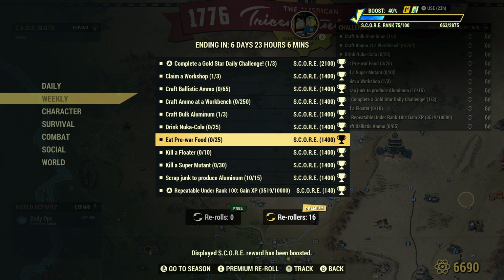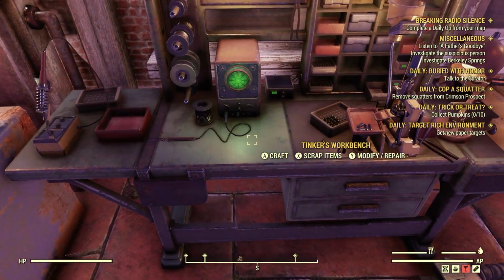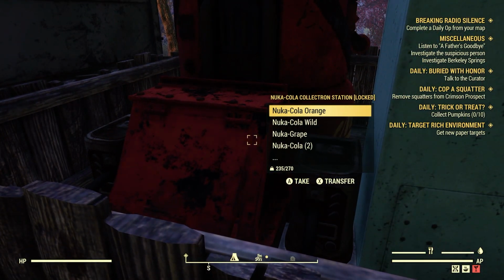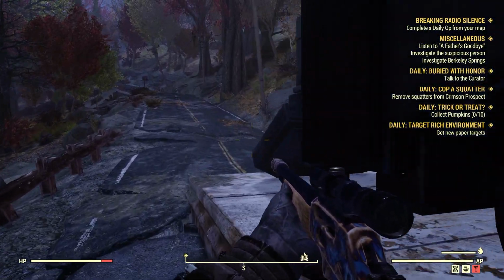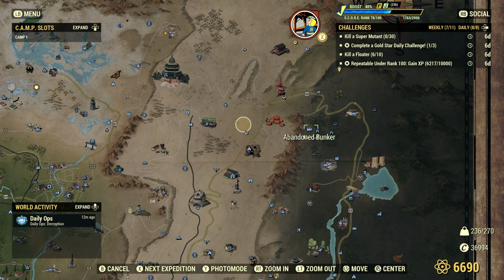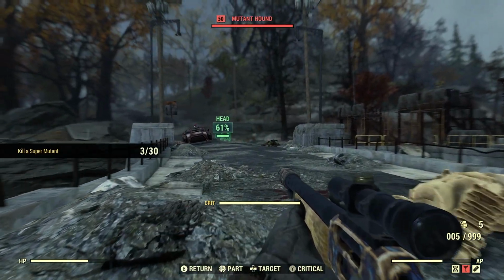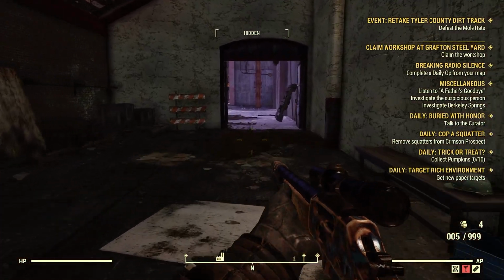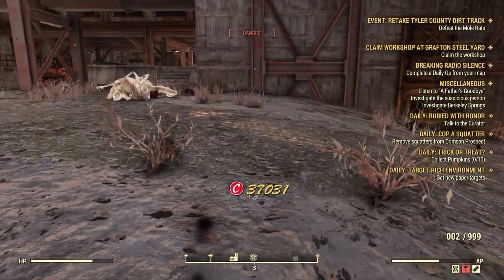Fallout 76 Completing Weekly Challenges September 19 to September 25, 2023 Quick Easy Guide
FO-76 Completing Weekly Challenges for September 19 To September 25, 2023 Quick Easy Guide
- Eat Pre-War Food (25/25) 0:52
- Craft Bulk Aluminum (3/3) 3:54
- Scrap Junk To Produce Aluminum (15/15) 3:54
- Craft Ballistic Ammo (65/65) 5:12
- Craft Ammo At A Workbench (250/250) 5:12
- Drink Nuka-Cola (25/25) 8:12
- Claim A Workshop (3/3) 13:40
- Kill a Floater (10/10) 18:34
- Kill A Super Mutant (30/30) 25:29

Thanks to my channel members:
- ArtisticallyArranged
- Boogaloo Bronson
- michael edwards
- Nigel Wiffen
- heather